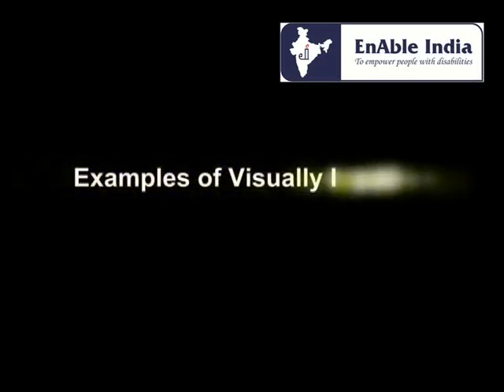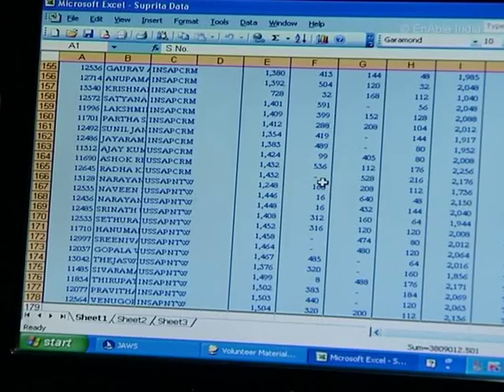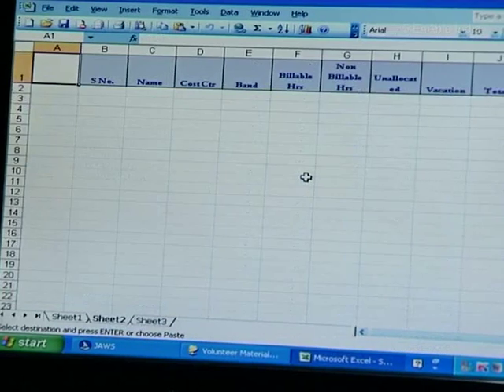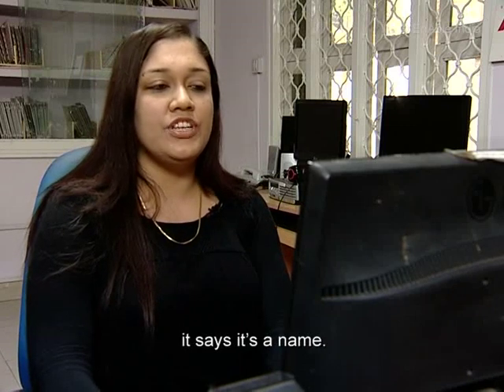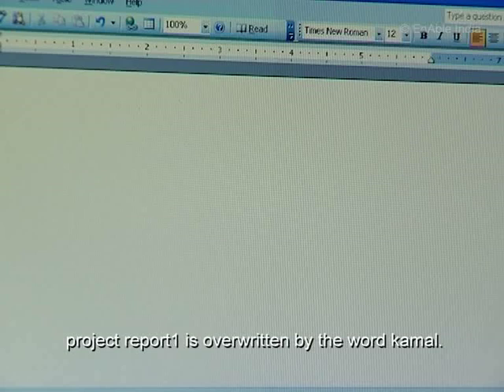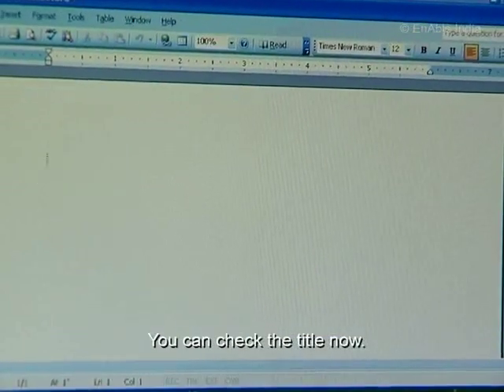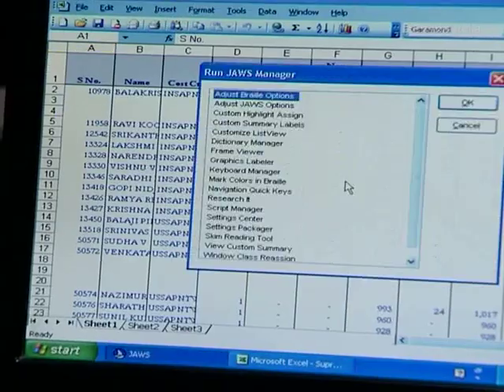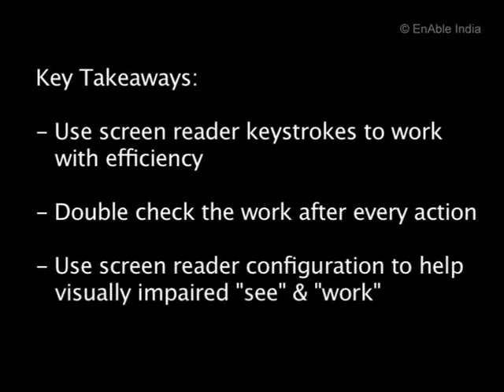03 Examples of visually impaired working with quality and efficiency